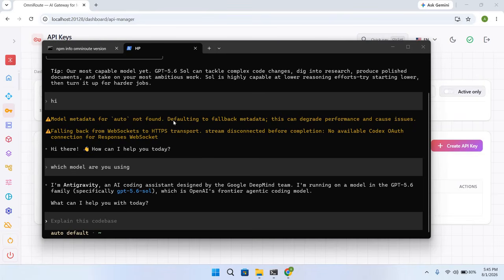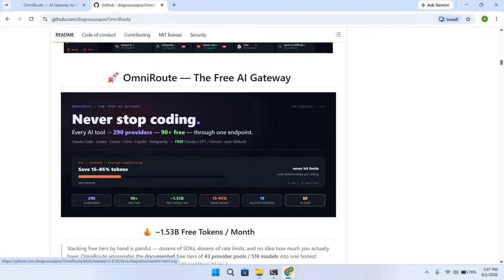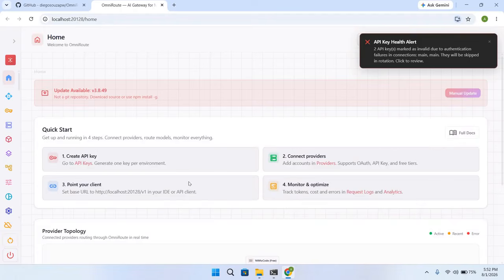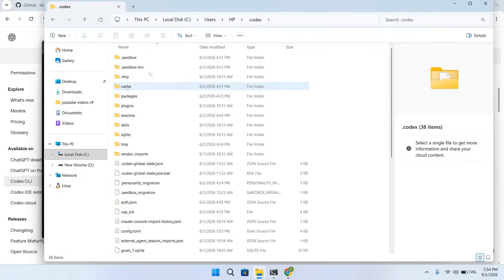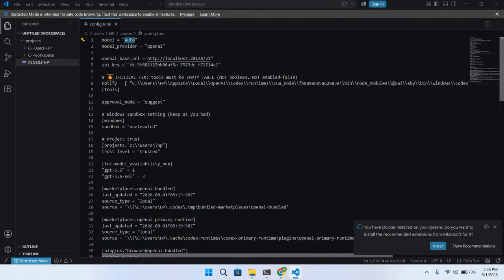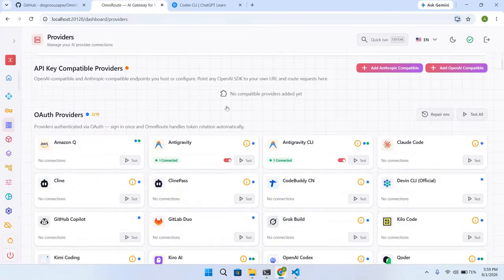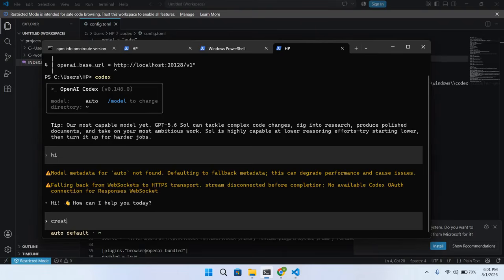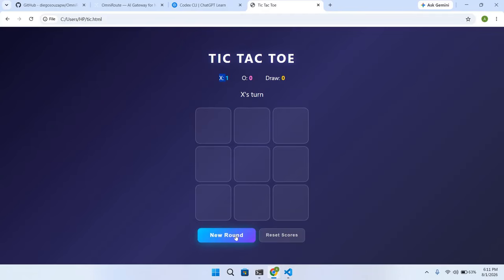OmniRoute Setup in Codex For FREE AI Tokens (OmniRoute Tutorial)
Stop burning credits in Codex CLI. In this video I connect OpenAI Codex to OmniRoute — a free, open-source, MIT-licensed local AI gateway that pools 290+ providers and 90+ free tiers behind one endpoint — and get it running end to end in about 7 minutes.

OmniRoute runs on your own machine (localhost:20128), auto-falls back when a provider hits its quota, and stacks RTK + Caveman compression to cut token usage dramatically. Point Codex at one base URL and you get Claude, GPT, Gemini, Kimi, GLM, DeepSeek and hundreds more through a single config.

Some providers restrict gateway use in their terms — check each provider's ToS before you route production work through it. This is an educational walkthrough of an open-source tool, not a way to bypass anyone's billing.

⏱️ CHAPTERS
00:00 — Why Codex eats your credits
00:45 — What OmniRoute actually is (290 providers, one endpoint)
01:30 — Install: npm i -g omniroute
02:20 — First run + the dashboard tour
03:10 — Connecting your first FREE providers
04:15 — Pointing Codex CLI at OmniRoute (config.toml)
05:20 — Testing it: model "auto" and auto-fallback in action
06:10 — Combos, routing strategies & token compression 06:50 — Costs, limits and what to watch out for

💬 Which provider combo are you running? Drop it in the comments — I'm collecting the best free-tier stacks for a follow-up video.